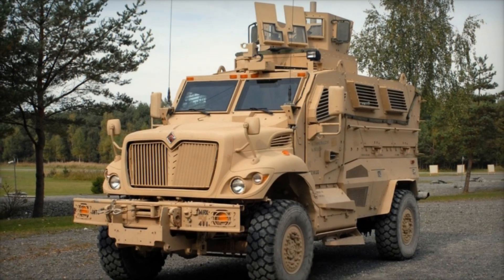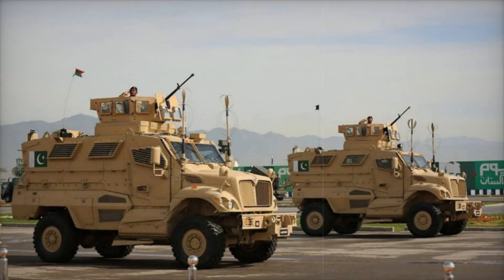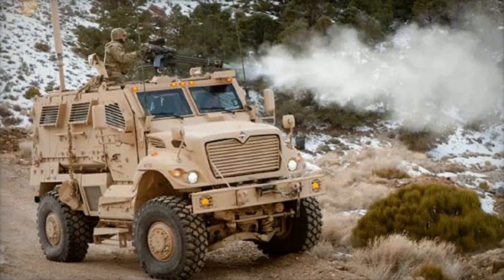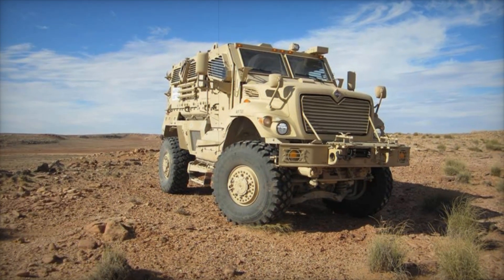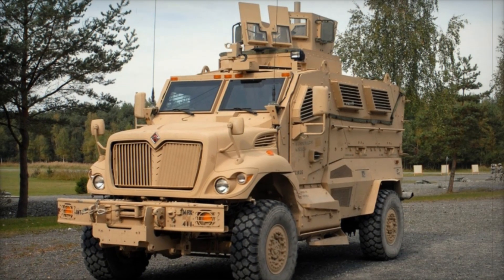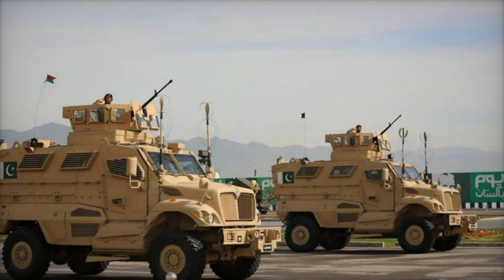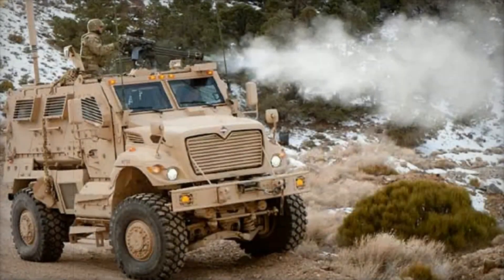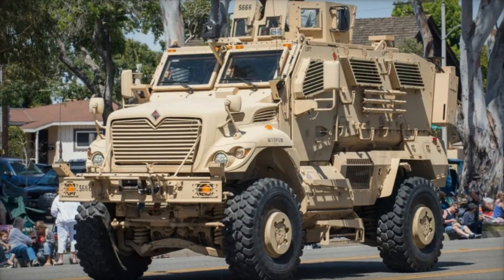MaxxPro MRAP: The Unbreakable Defender of Modern Battlefields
Discover the remarkable story of the MaxxPro MRAP (Mine-Resistant Ambush Protected vehicle), an essential asset for military forces in combat zones. This video dives deep into the innovative design features that make the MaxxPro a fortress on wheels, including its V-shaped hull that effectively deflects explosive blasts and its advanced armor that protects against various threats. With a powerful engine, versatile configurations, and variants like the MaxxPro Plus and MaxxPro Ambulance, this vehicle has saved countless lives in dangerous situations. Learn how the MaxxPro evolved from early military vehicles to become a symbol of safety and resilience on the battlefield. Join us as we explore the technology and engineering behind this extraordinary military machine, making it a critical player in modern warfare. Don’t miss out on this engaging look at the MaxxPro MRAP, its impact on soldier safety, and the future of armored vehicles.